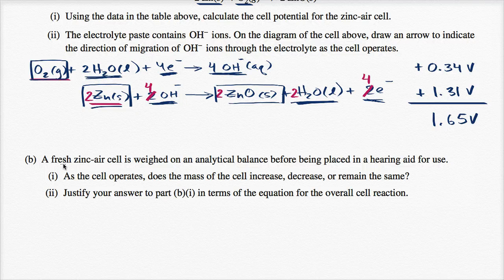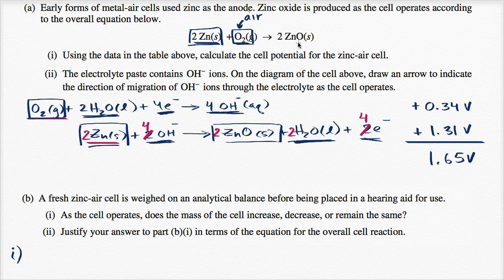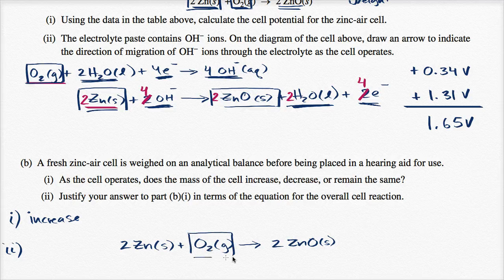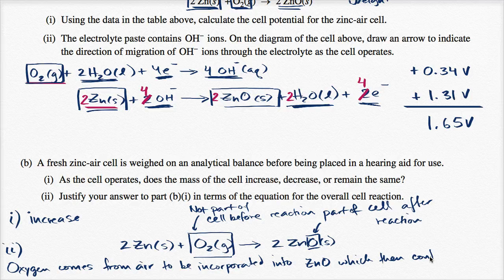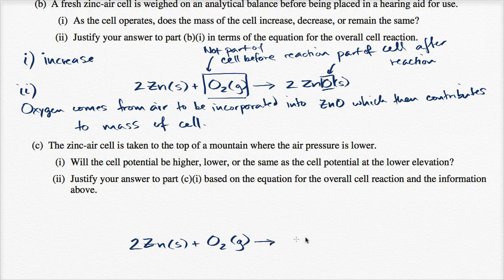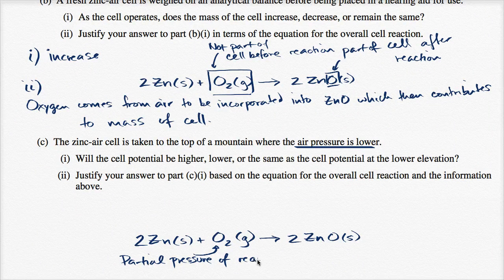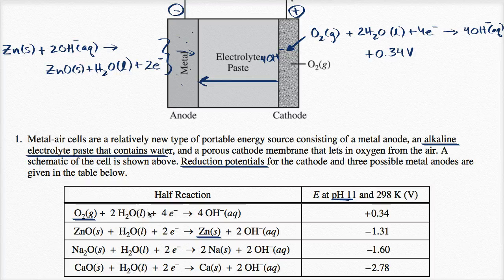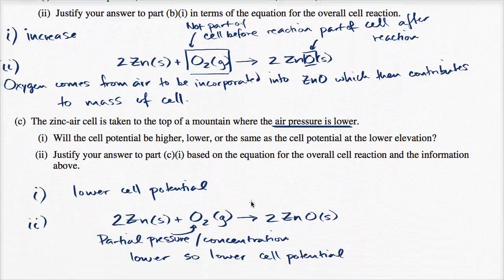2015 AP Chemistry free response 1 b c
Courses on Khan Academy are always 100% free. Start practicing—and saving your progress—now

2015 AP Chemistry free response 1 b c - what happens to the potential when there is less oxygen